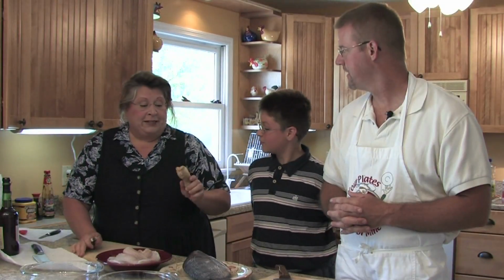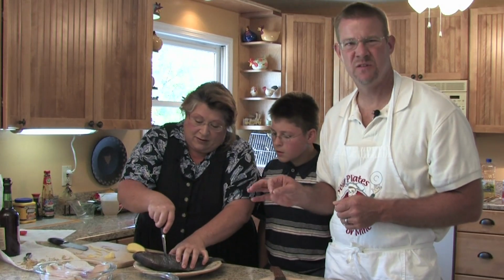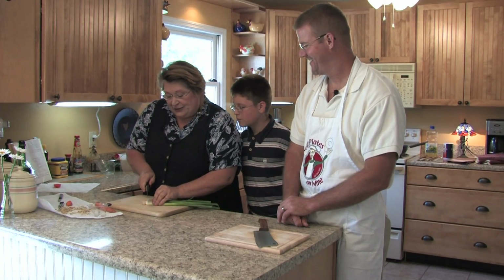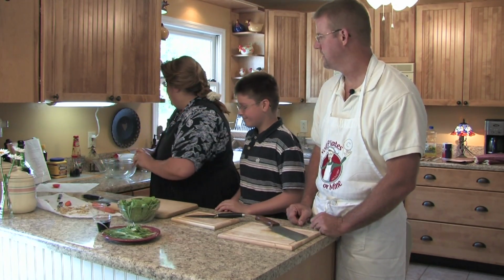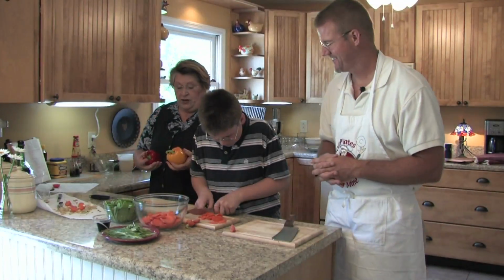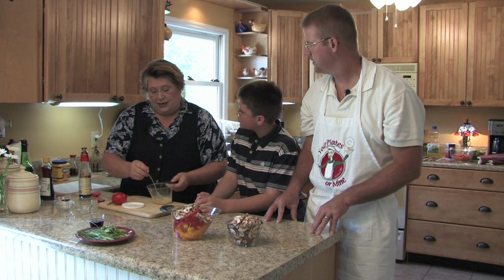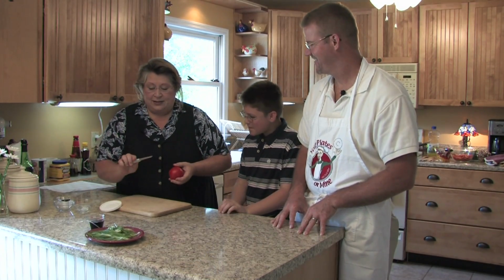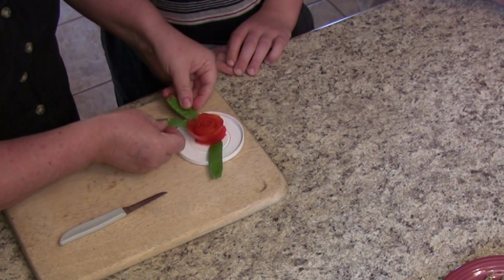Chinese Ginger Net Fish p1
Healthy Chinese Ginger Net Fish stir fried vegetables and perfect fluffy white rice.  Your Plates or Mine cooking show makes a traditional Chinese feast.